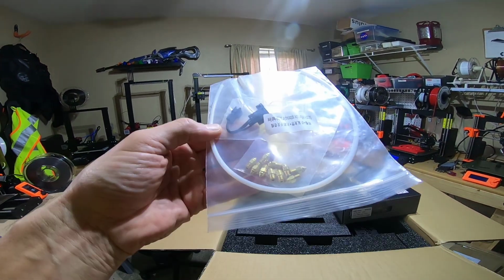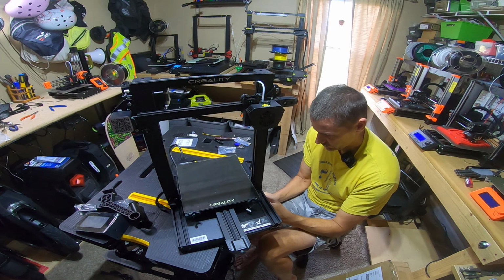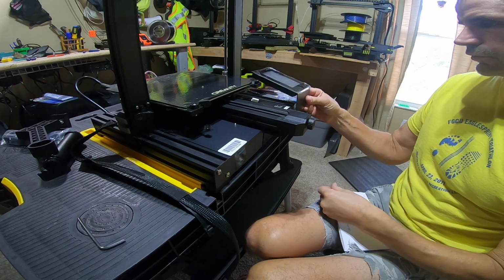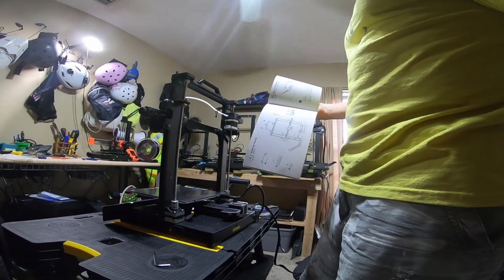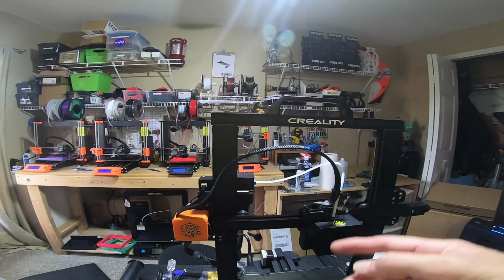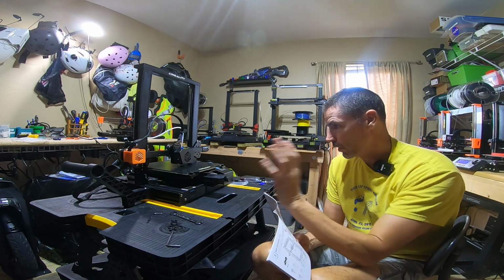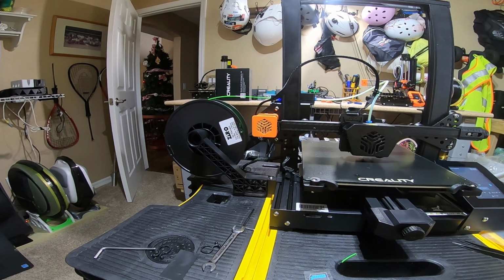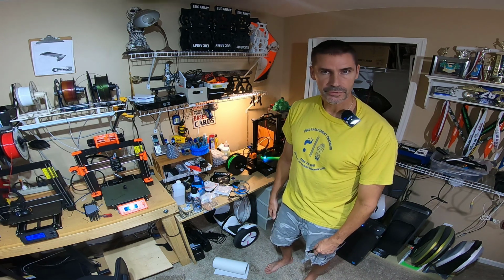Creality CR6SE Unbox, Build, First Print - Why I'm never buying a Kickstarter printer again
Screen protector on Amazon
0:00 - 2:21 Unbox
2:22 - 3:22 Build Begins
3:23 - 6:31 Why I won't buy a Kickstarter printer again.
6:32 - 7:30  Prusa build vs Creality
7:31 - 13:26  Rest of build
13:27 - 17:59 Power on, leveling, Load filament
18:00 - 19:37 1st print started
19:38 - 22:08 Print completes, Final thoughts

Creality CR-10S Pro
AnyCubic Chiron
AnyCubic I3 Mega
Jgauora A5 on Amazon